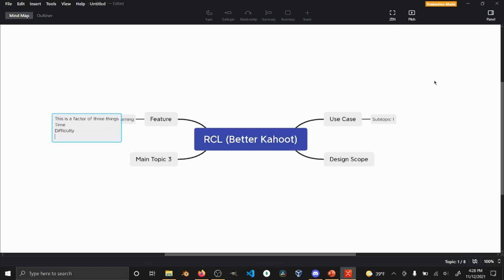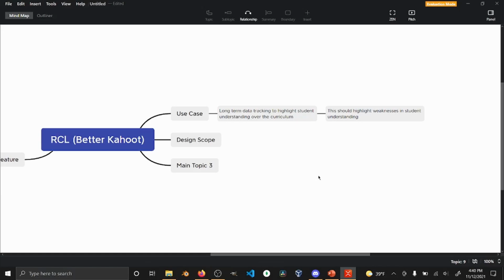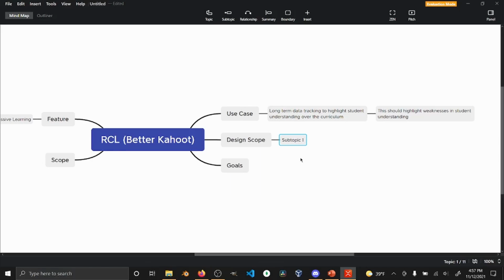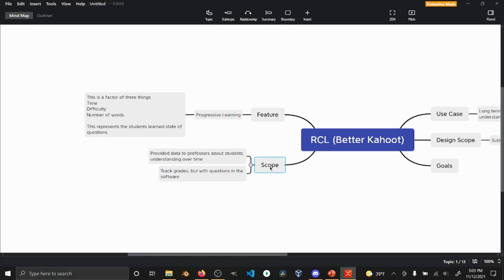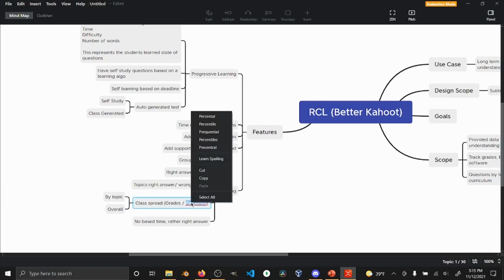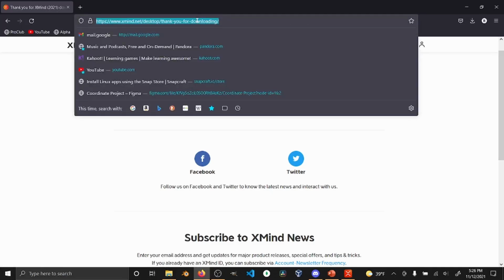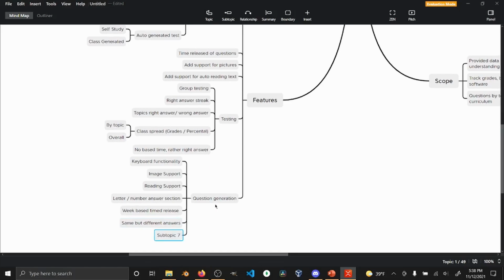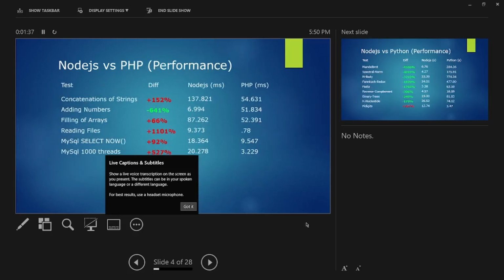PGC Use Case, Scope, and Features Nov 12th 2021